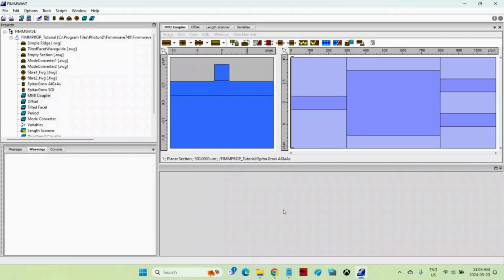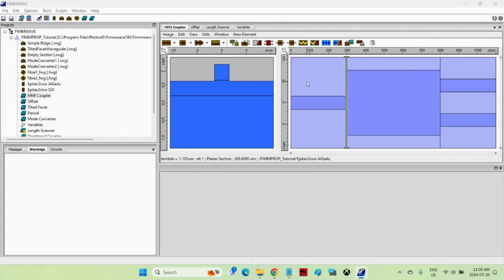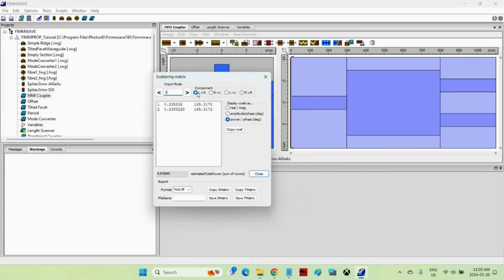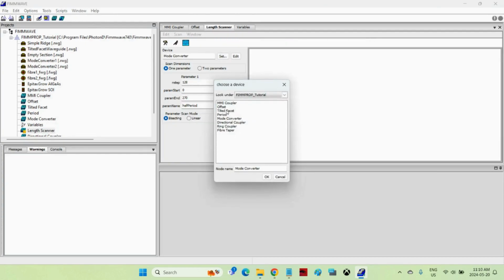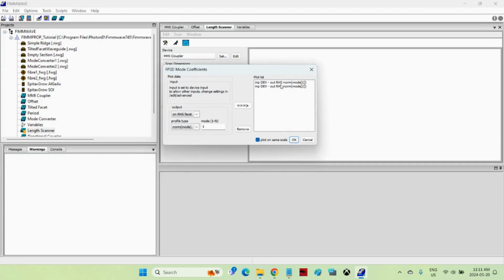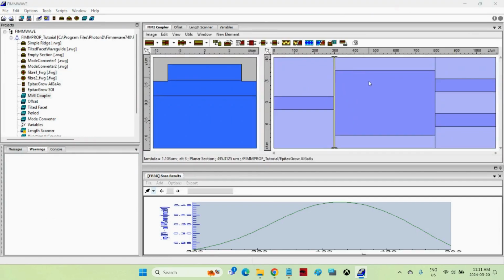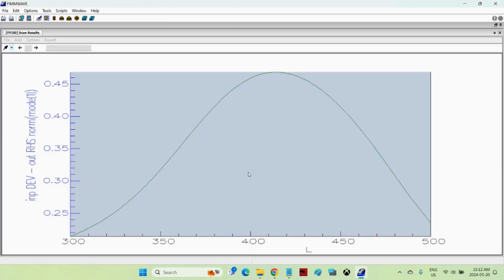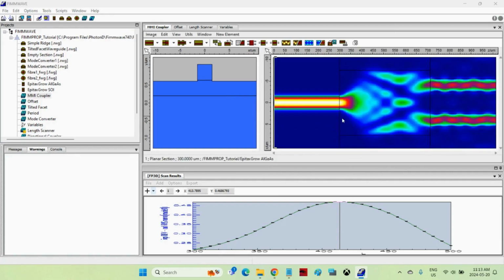FIMMPROP EME Simulation of an AlGaAs Multimode Coupler (MMI) | CBS Inc.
FIMMPROP EME Simulation of an AlGaAs Multi-mode coupler (MMI). This simulation is 3D, full vectorial. The Scanner is used to scan the length of the MMI Box for optimum length.